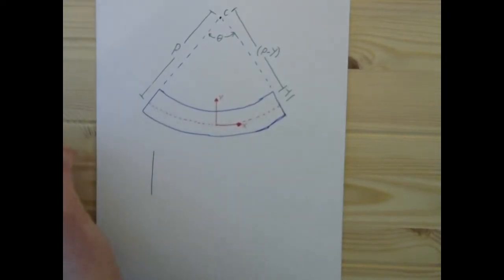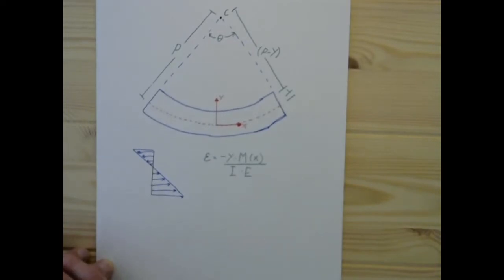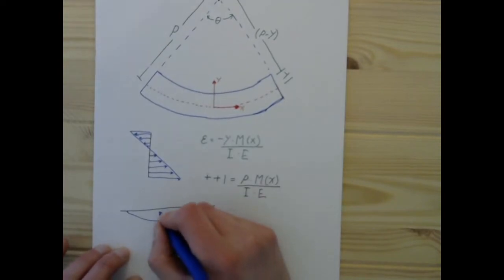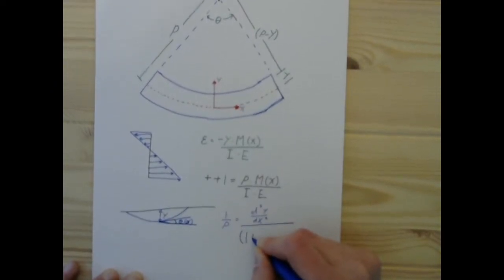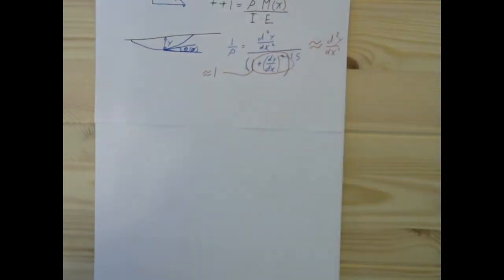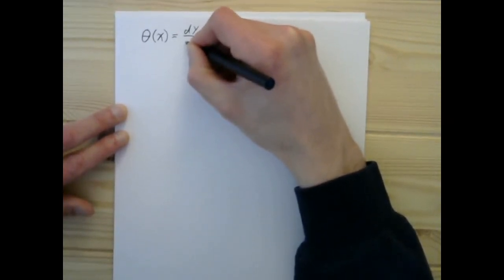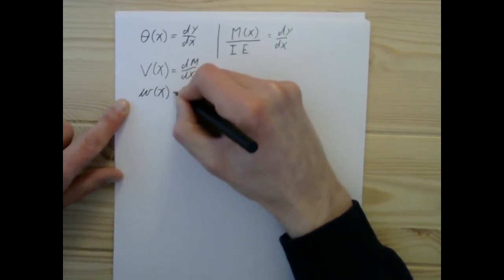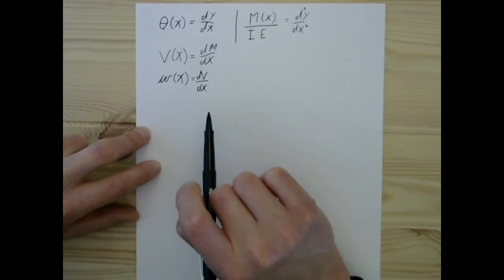Deflections and Rotations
the deflection and rotation of a beam as a function of the moment